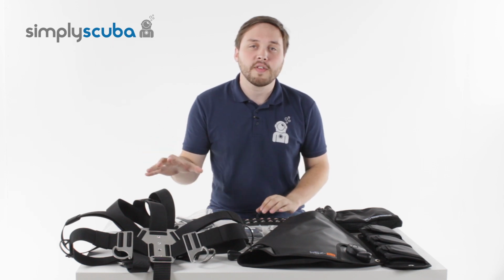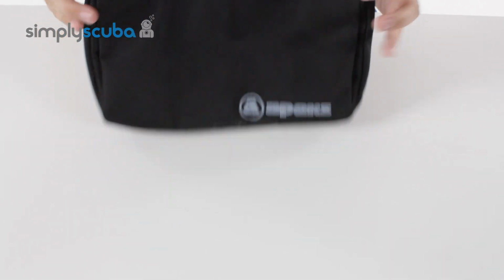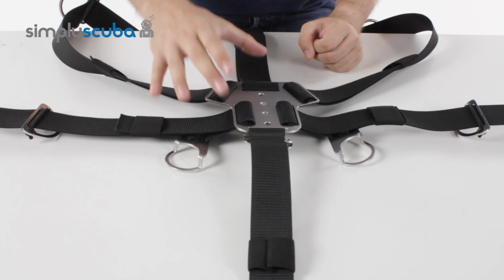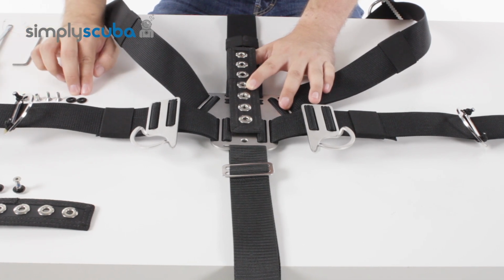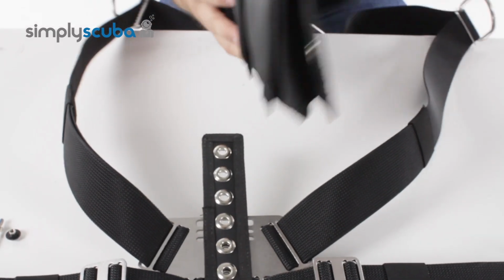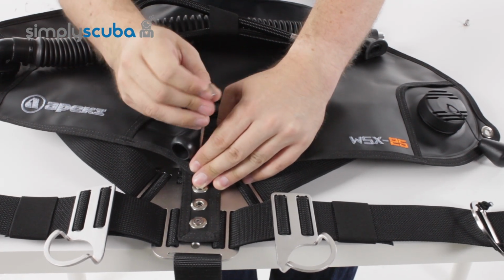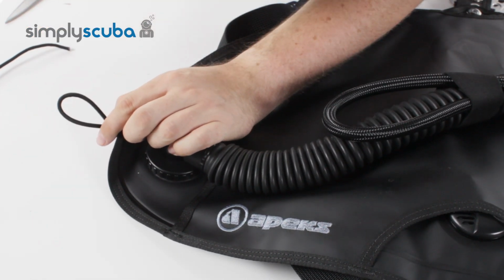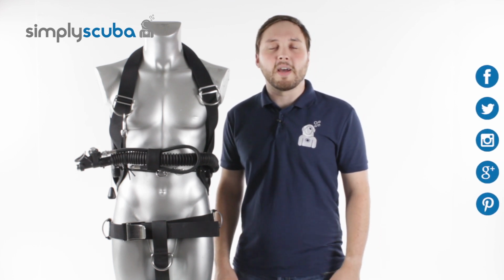APEKS WSX 25 Sidemount Harness Assembly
Mark demonstrates how to assemble the APEKS WSX 25 Sidemount Harness.

The Apeks WSX-25 Sidemount Harness is a one-size-fits-all sidemount rig with a low profile wrap-around bladder with a customisable 2" webbing harness. The whole rig is modular, made from high grade materials and has a very minimalist design.